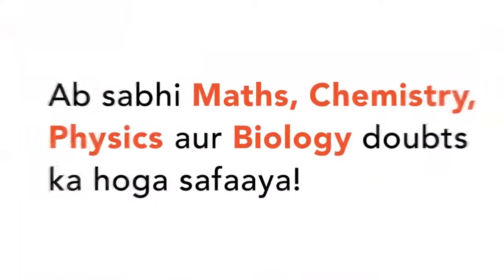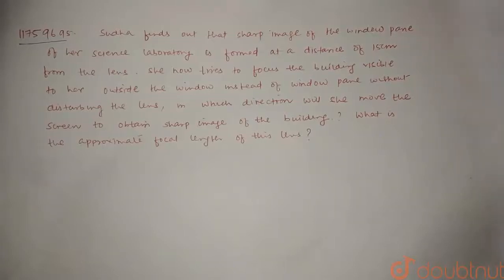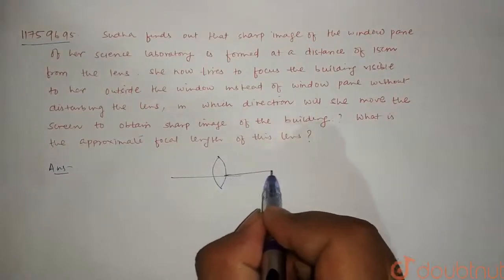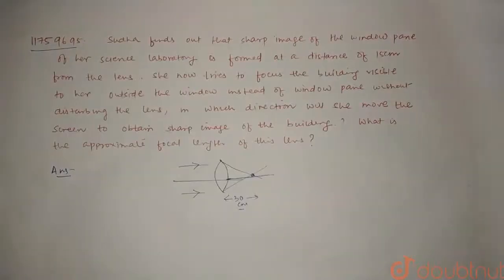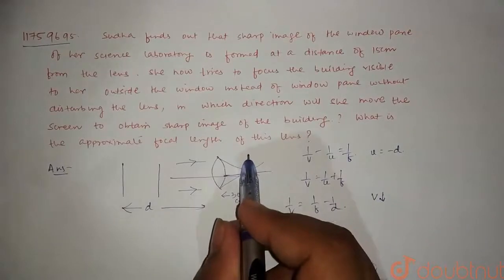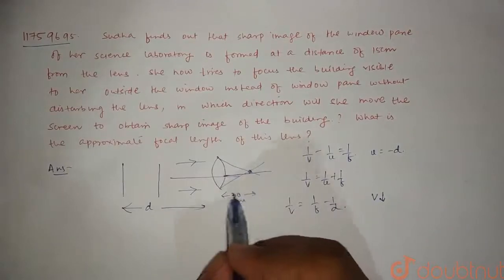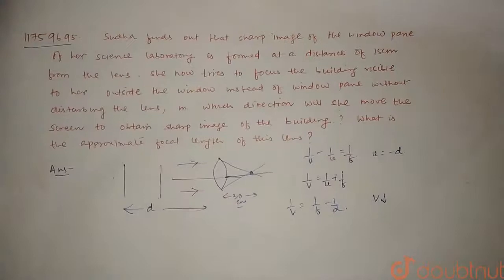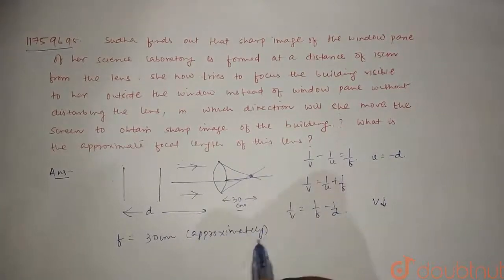Sudha finds out that the sharp image of the window pane of her science laboratory is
Sudha finds out that the sharp image of the window pane of her science laboratory is formed at a distance of `15 cm` from the lens. She now tries to focus the building visible to her outside the window instead of the window pane without disturbing the lens. In which direction will she move the screen to obtain a sharp image of the building ? What is the approximate focal length of this lens ?